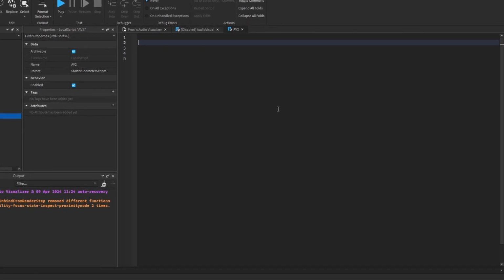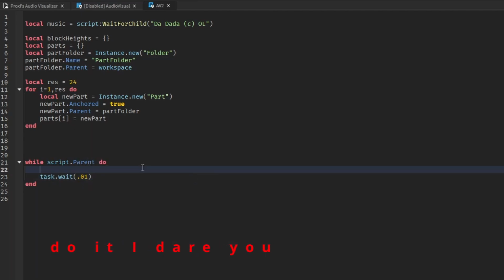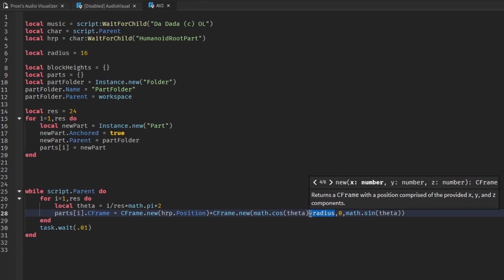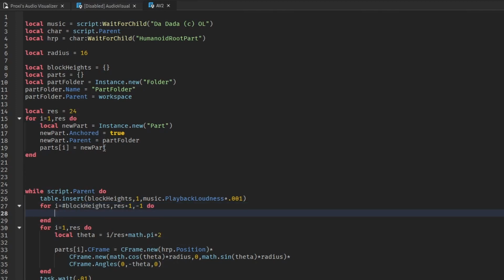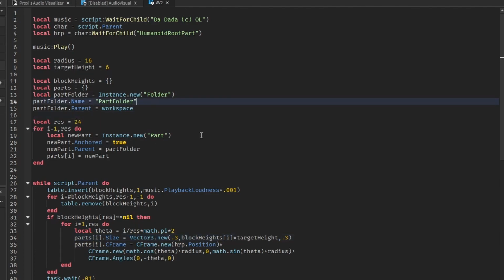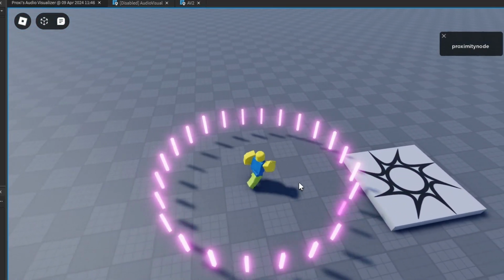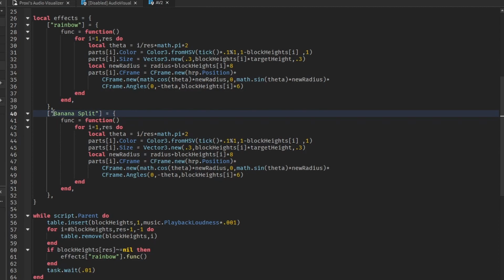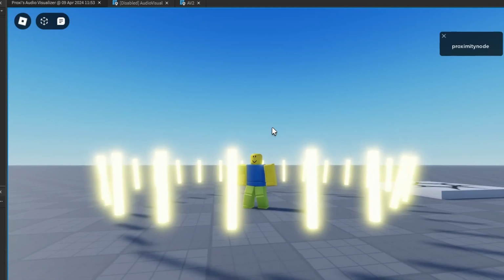Audio Visualizer Roblox Tut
In this tutorial I go through how to create an audio visualizer using parts and sound.PlaybackLoudness